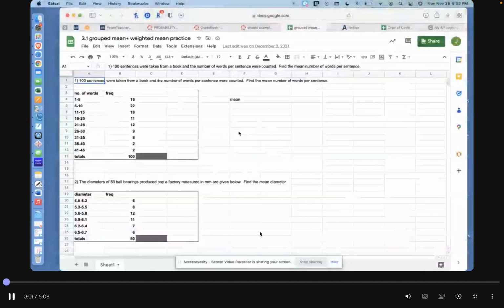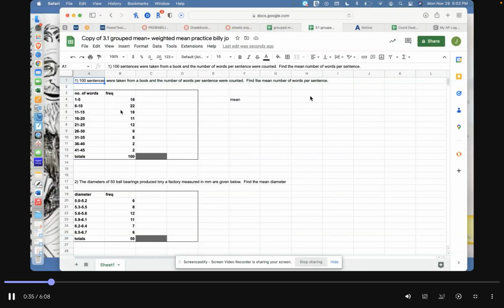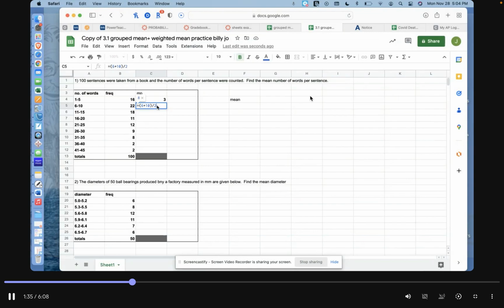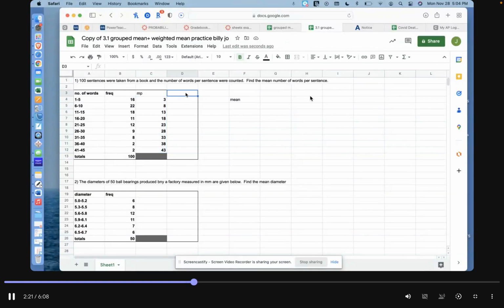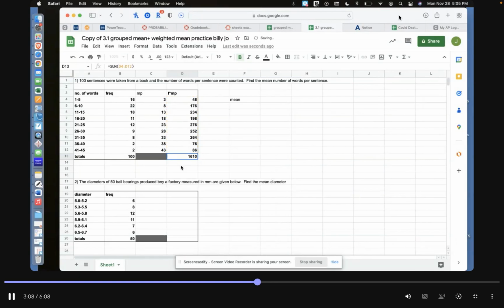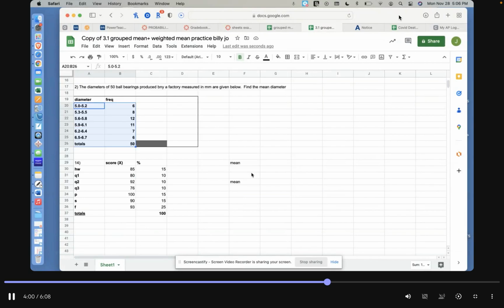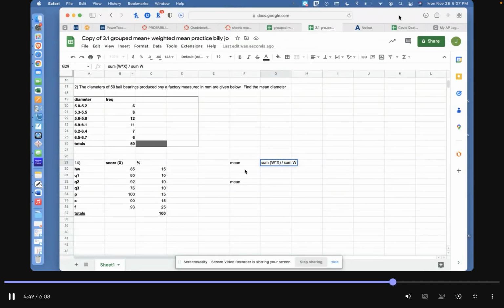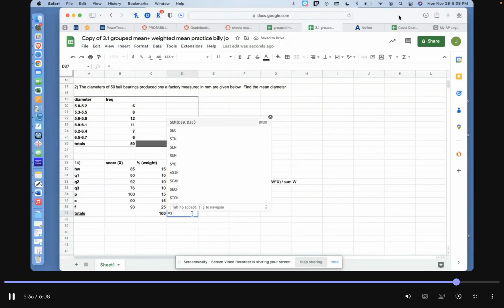Grouped and Weighted Means Sheets